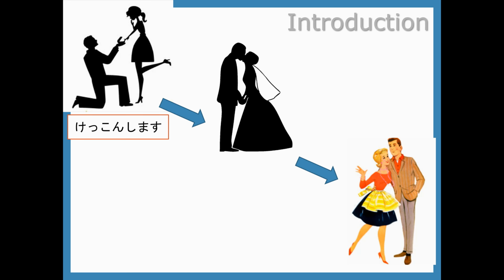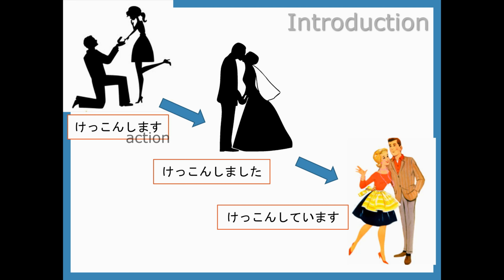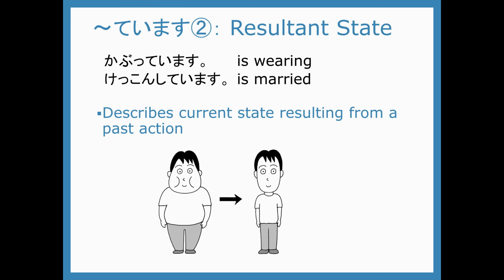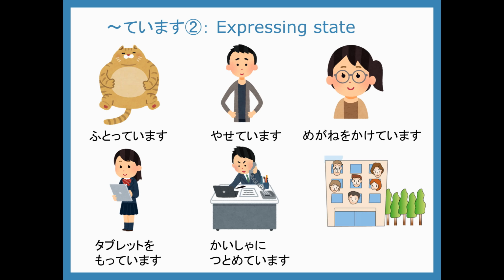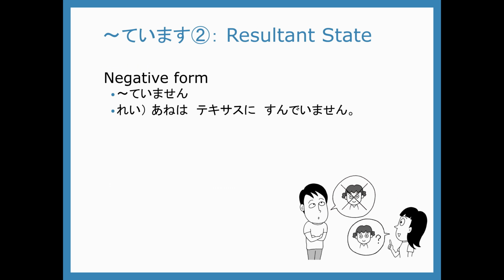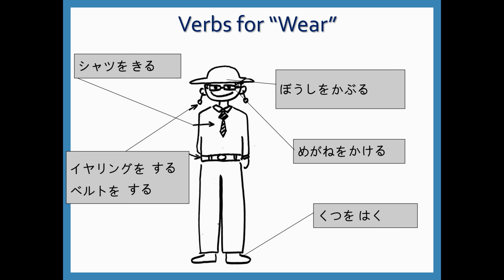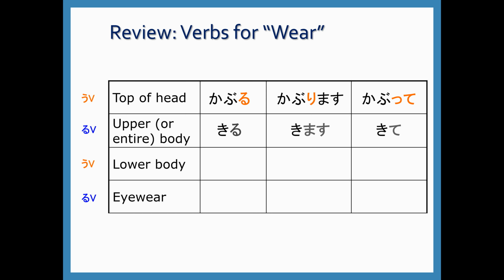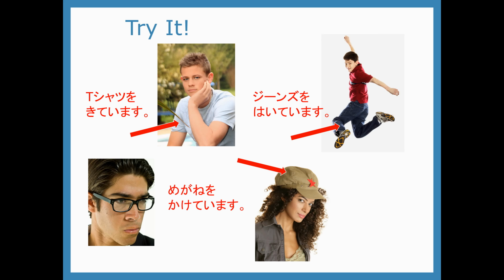Week 1 Participation-3: ています Form (Resultant State)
This video teaches how to use the ています form to talk about the result of a change.